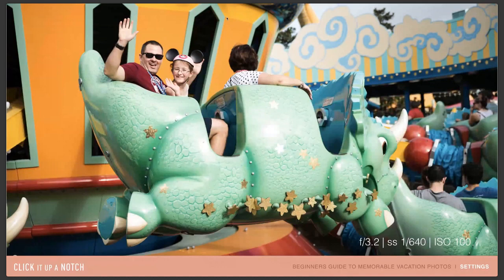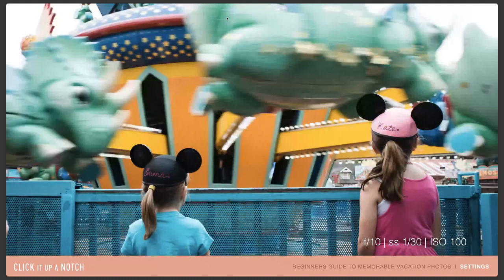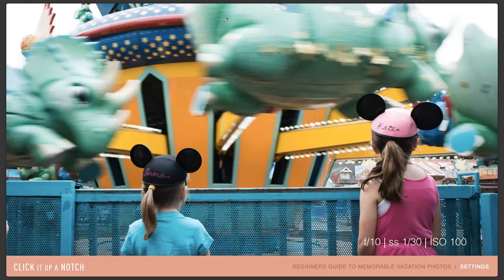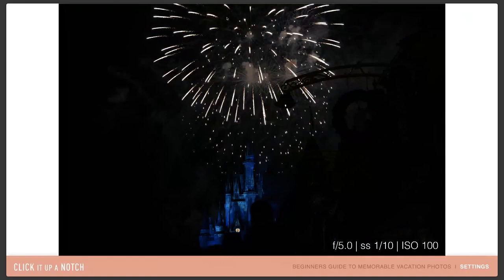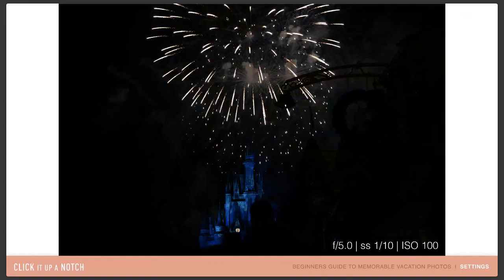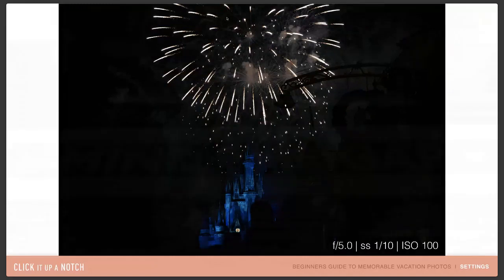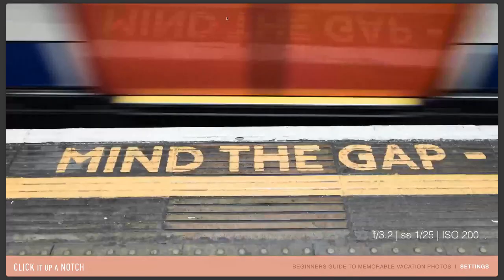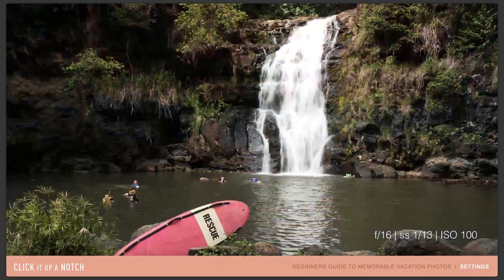How to Use Slow Shutter Speed to Create Motion Blur